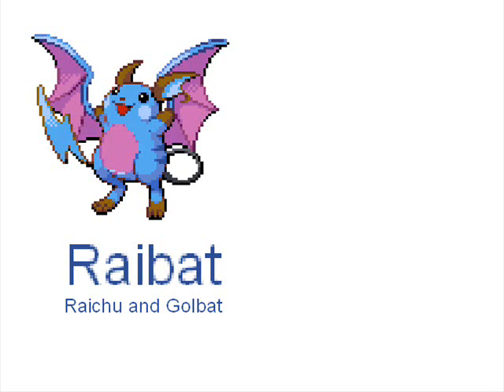Pokemutation Raibat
A Pokemutation made from a Raichu and a Golbat. Made in paint in a few minutes XD Yea so if you want a tutorial on how to make this, PM me or comment. Peace out.